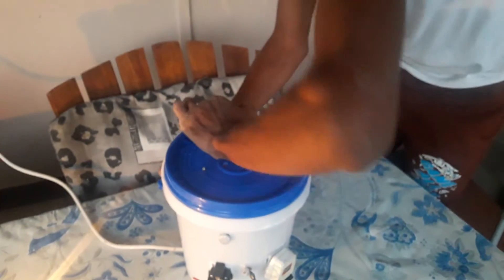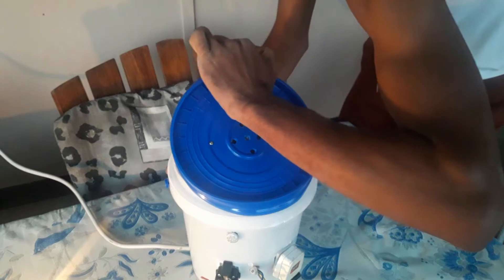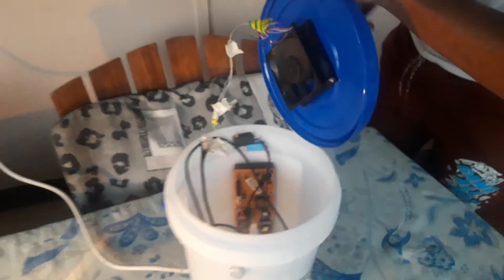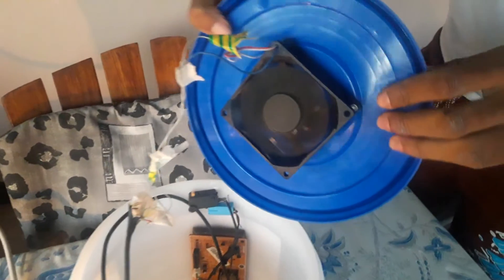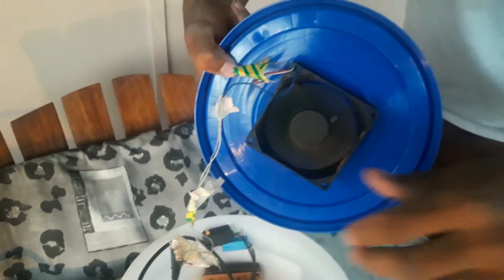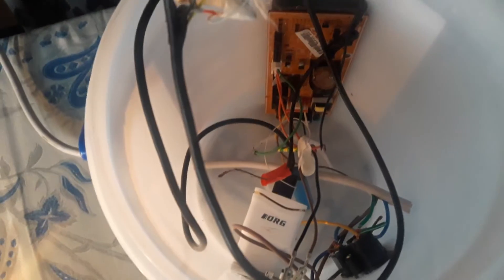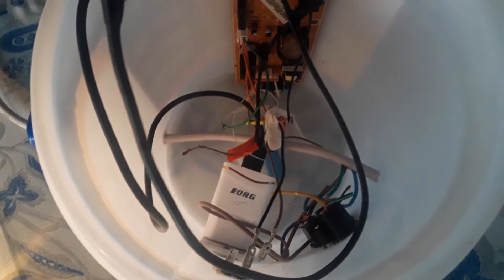Charging System and cooling system part 2